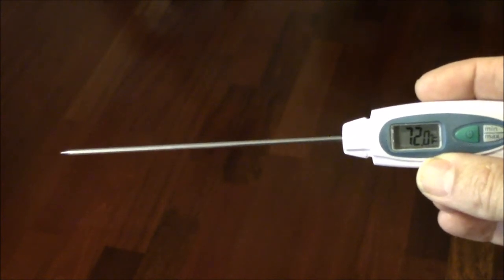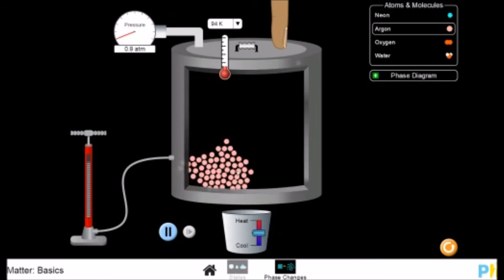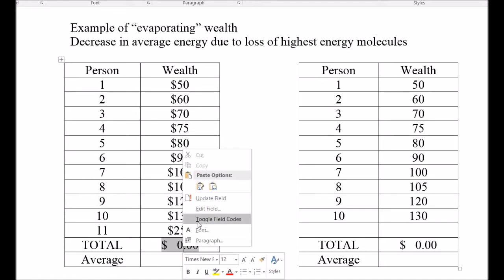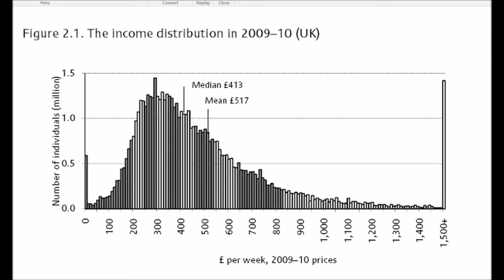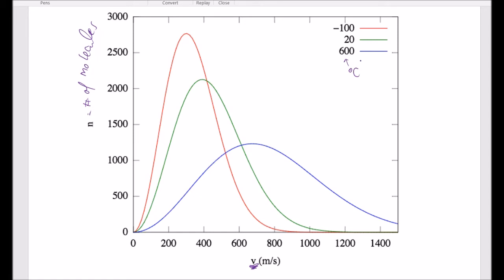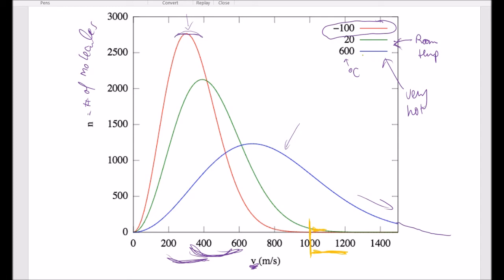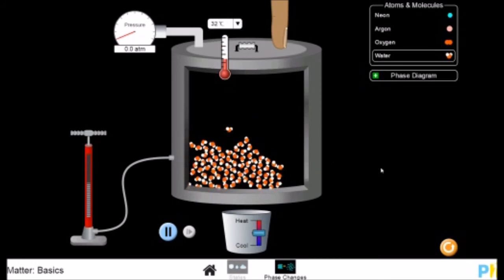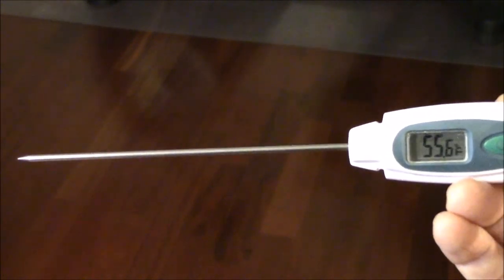Boltzmann Distribution: Energetics of Evaporation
Discusses how evaporative cooling removes molecules above a certain energy threshold from a population.